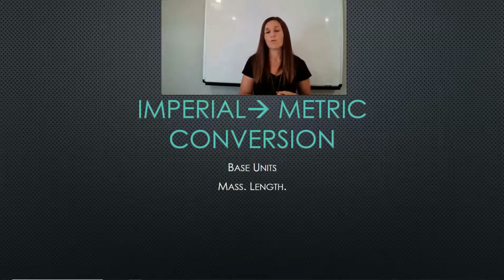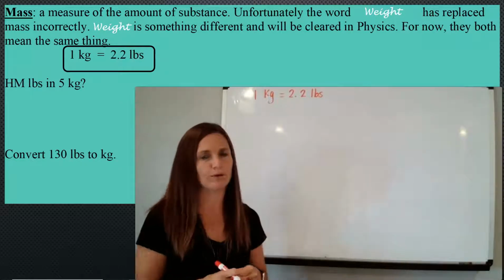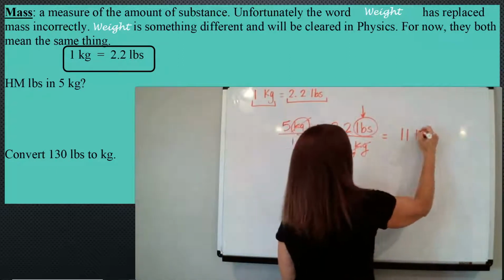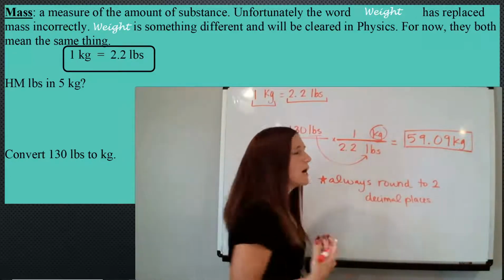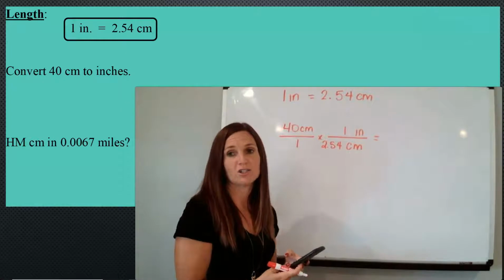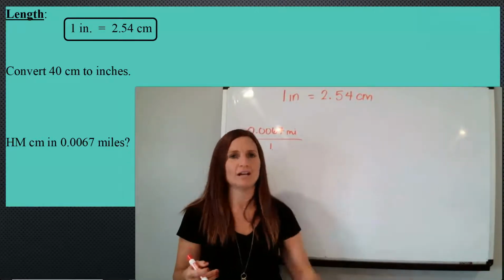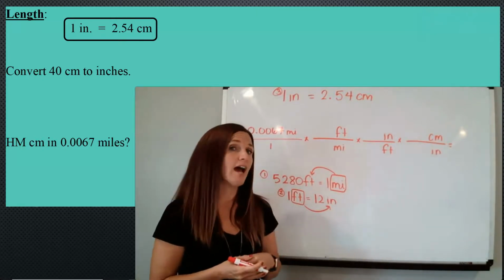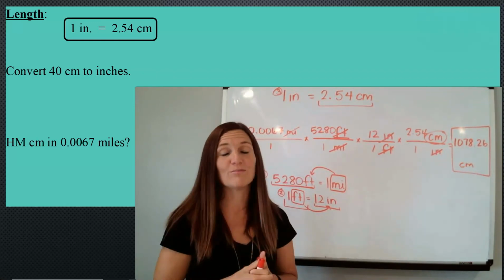Ch3 #4 Imperial Conversions Base Units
Pounds to grams, inches to centimeters and more.